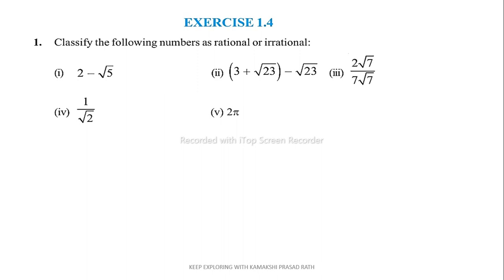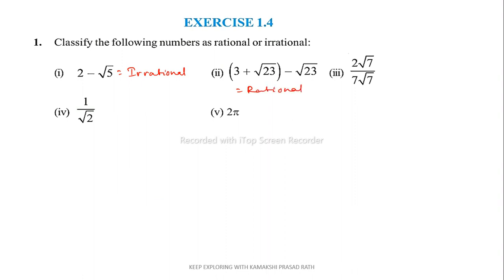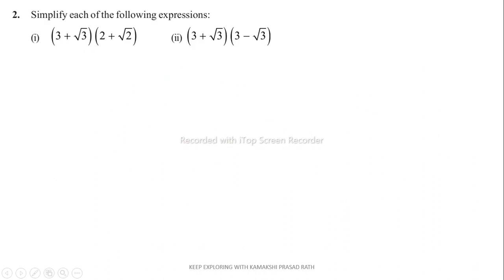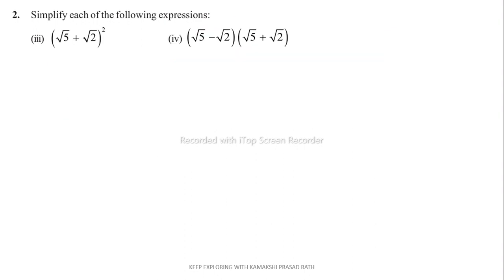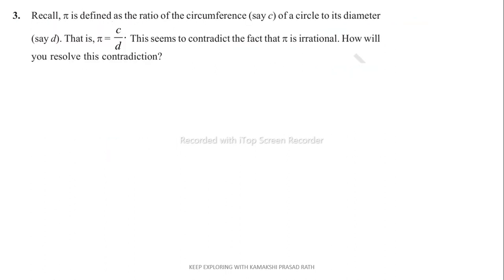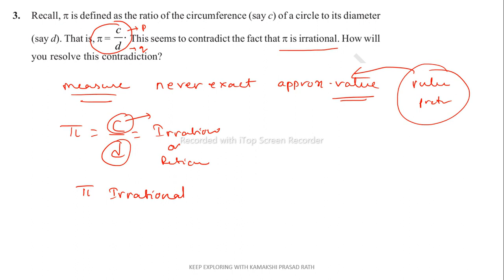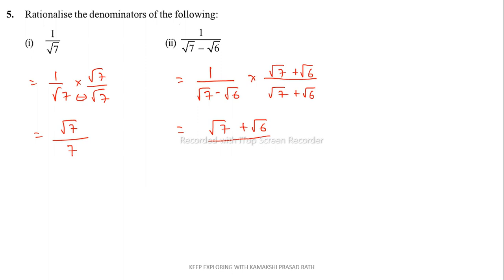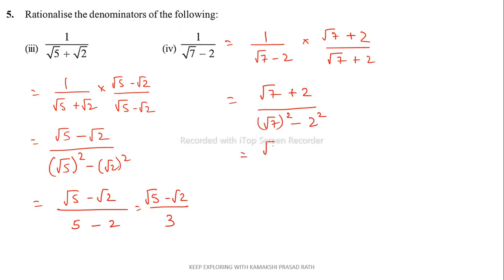NUMBER SYSTEMS Ex 1.4 Class 9 NCERT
This video helps us to understand  the solutions of ex 1.4 number Systems